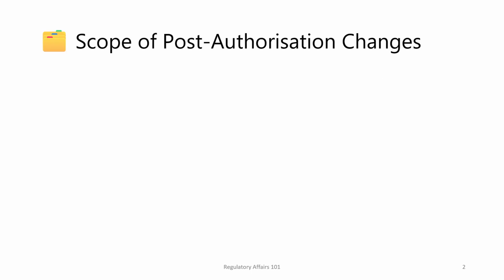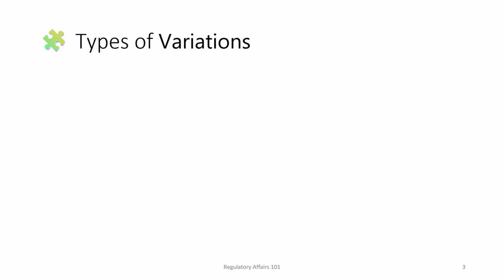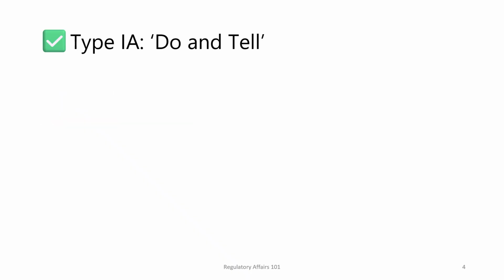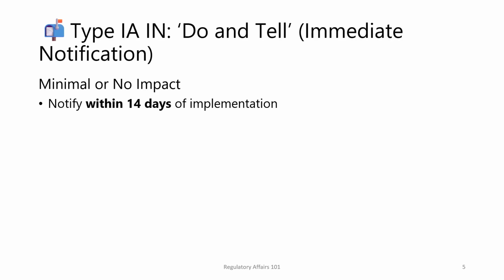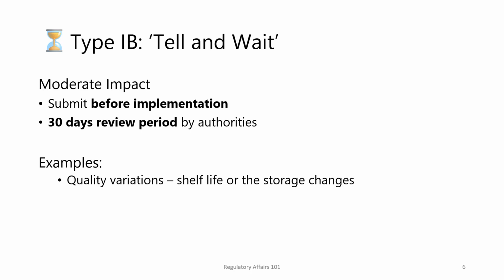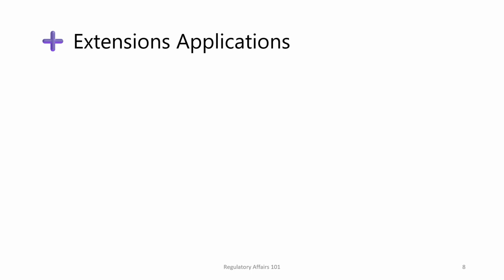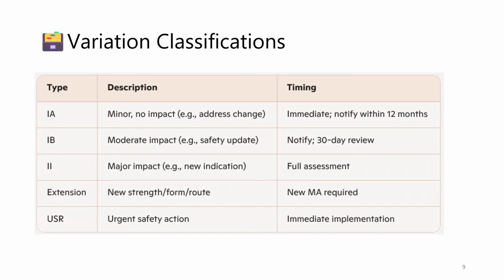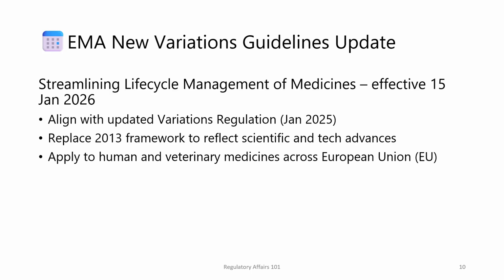EMA Variations Regulation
This video covers the EMA Variations Regulation-your guide to managing post-authorisation changes under Regulation (EC) No 1234/2008.